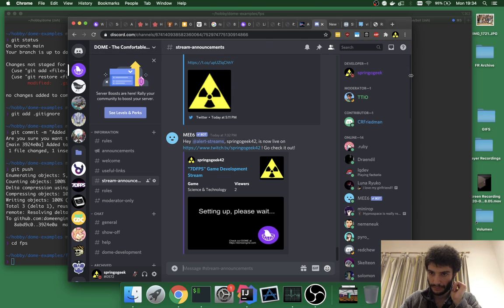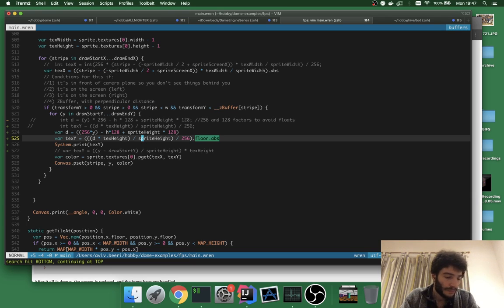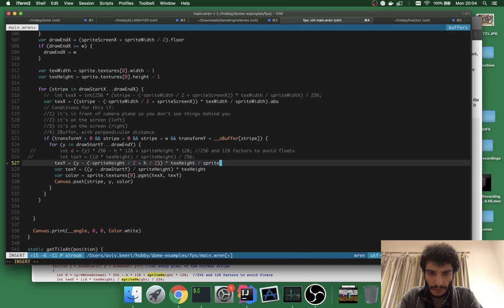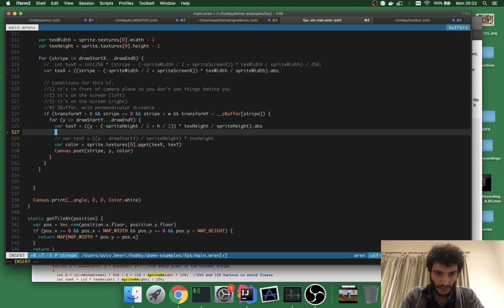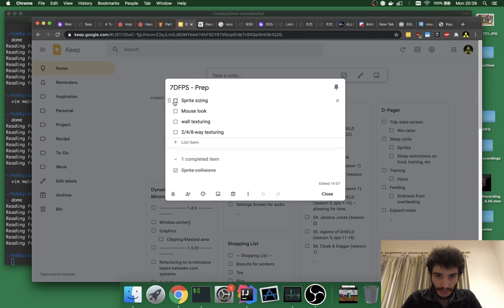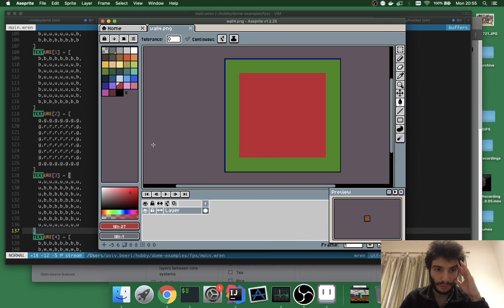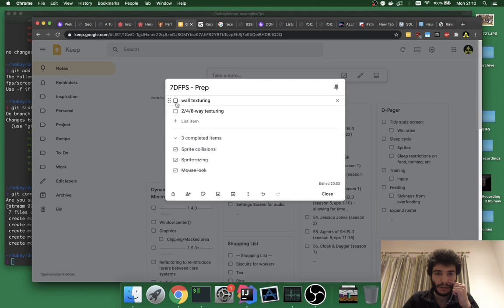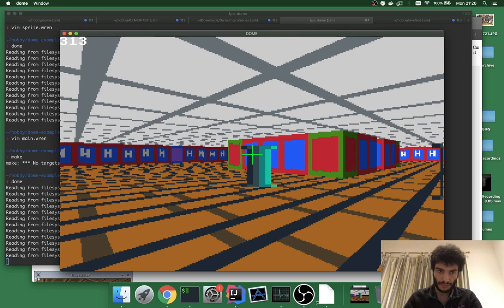"7DFPS" Game Development Stream - 23/11/2020